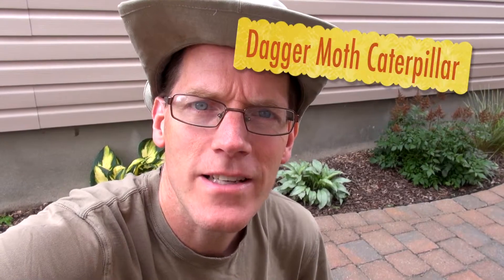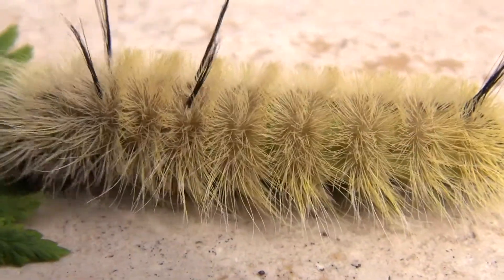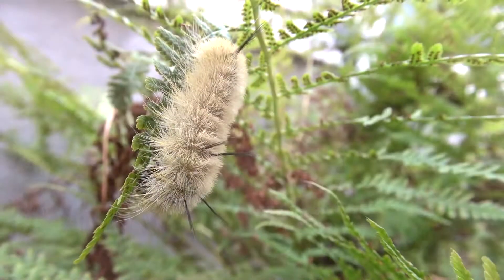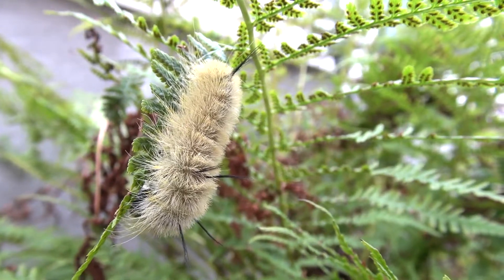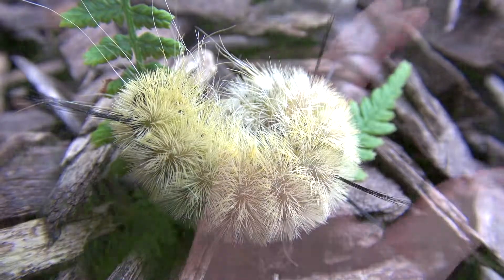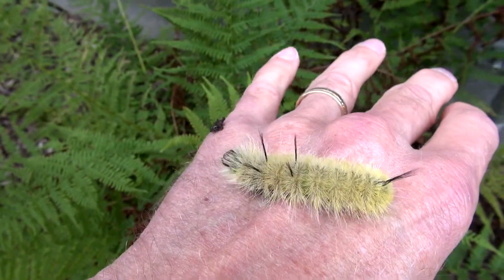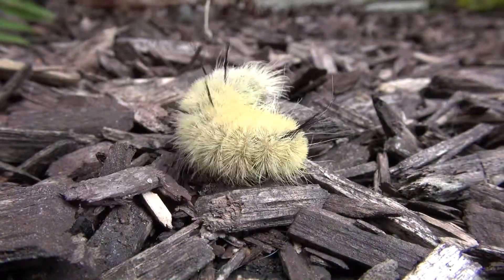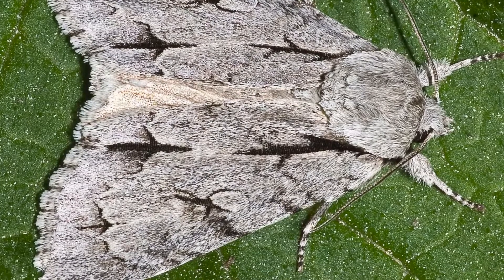BUGS! Mystery Caterpillar Revealed! - Bob the Bug Guy Episode 3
Bugs! Mystery caterpillar revealed in this Bob the Bug Guy episode.  The American Dagger Moth caterpillar is yellow and very furry.  Often mistaken for the "wooly bear" caterpillar this guy is all yellow with black tufts of hair on his back.  Bob the Bug Guy walks us through this guys lifecycle in another great episode!